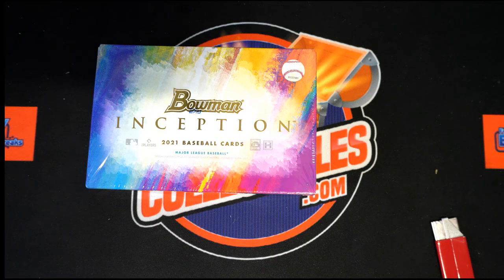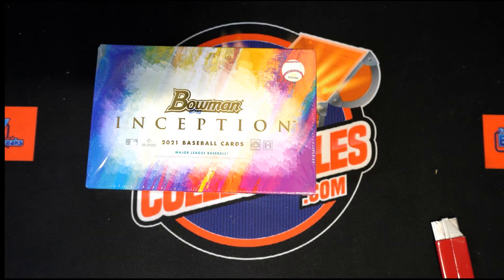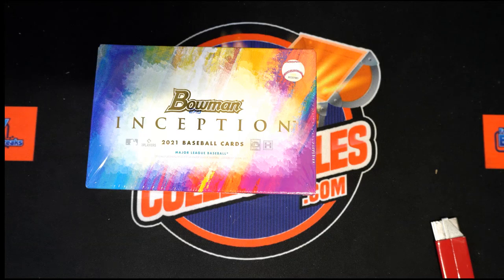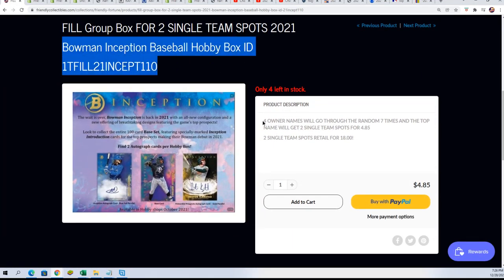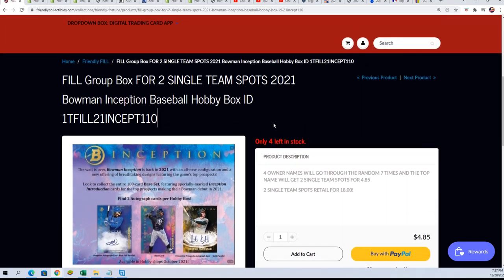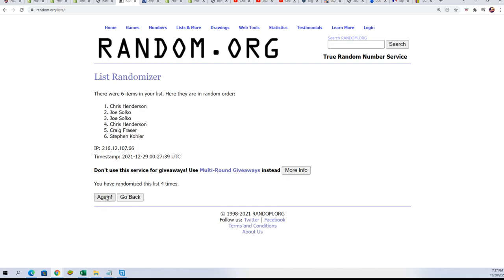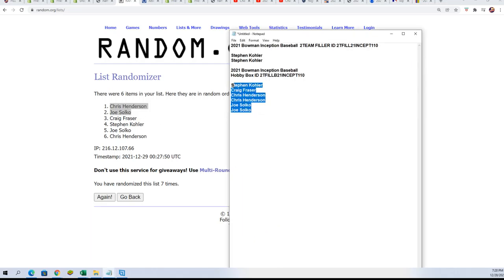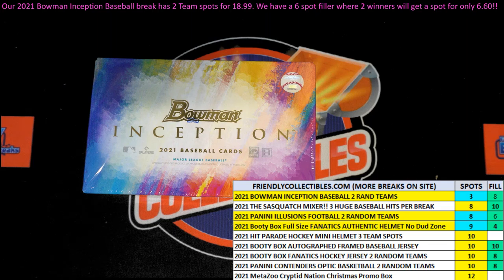2021 Bowman Inception Baseball 2TEAM FILLER B ID 2TFILL21INCEPT110